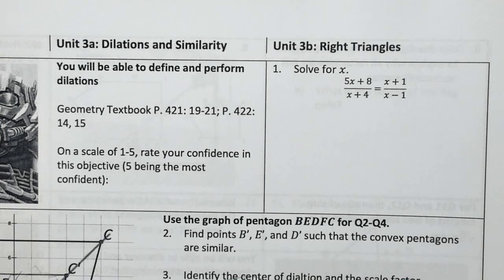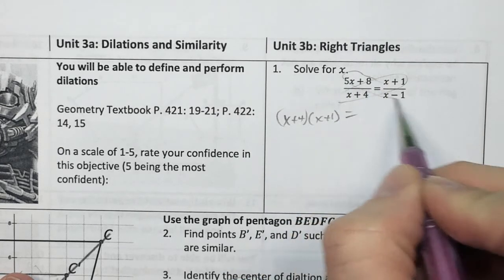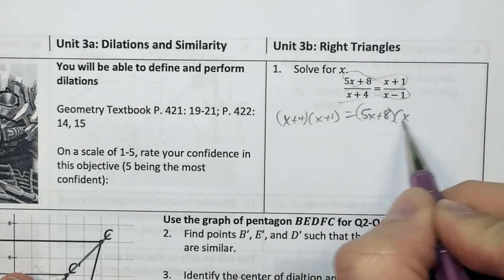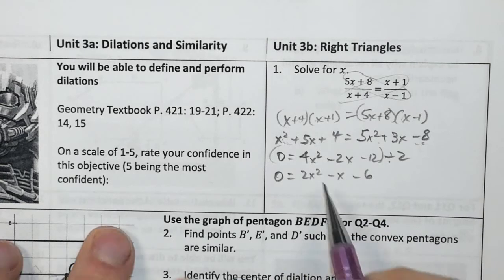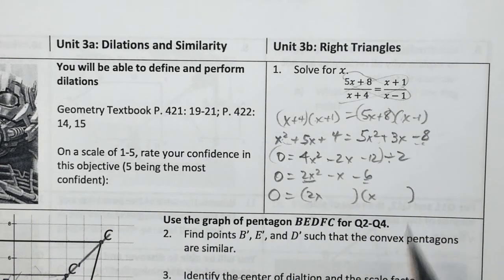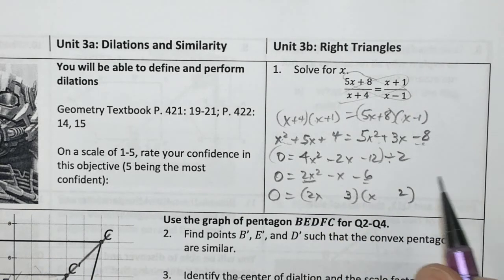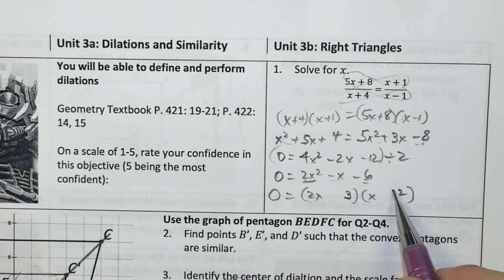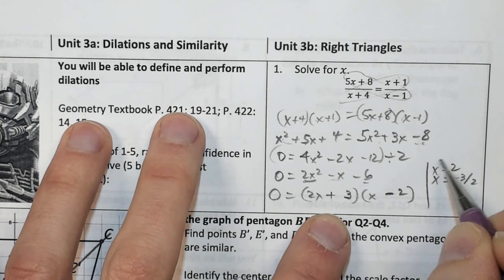PAP Geometry Review Supplement 3a/3b: Q1